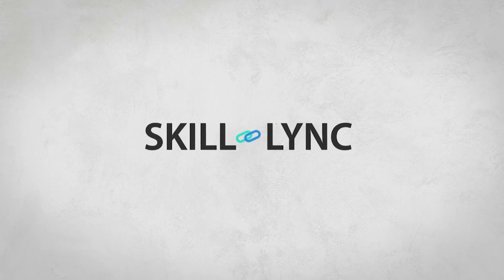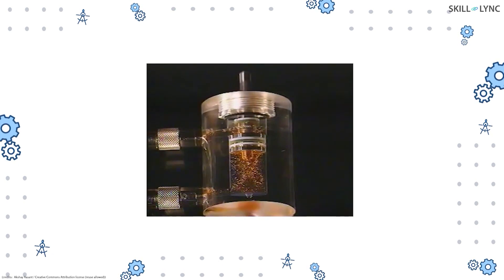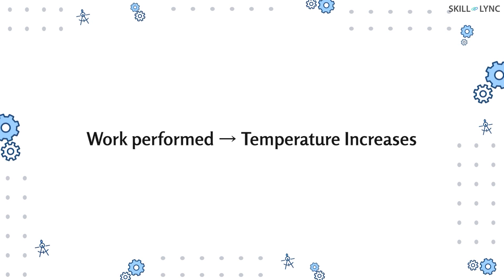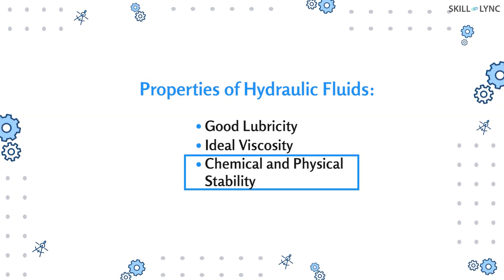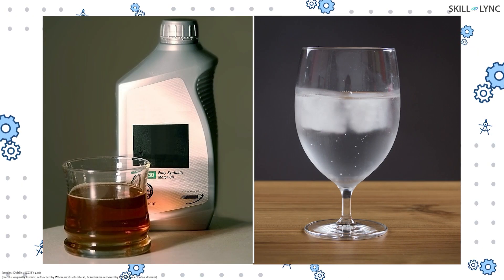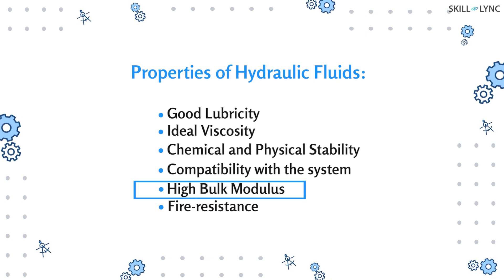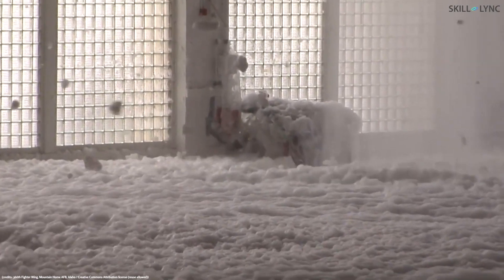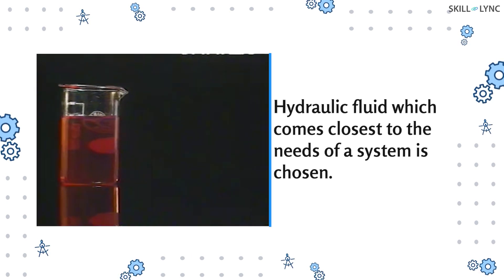What are the properties of Hydraulic Fluids? | Skill-Lync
A hydraulic system works by moving the working fluid through the components. But apart from power transmission, a hydraulic fluid additionally helps in dissipating the heat from the components thus cooling the system. The heat generated is due to the working of various components. To ensure smooth functioning, the moving components of the system should be lubricated as well. Thus, hydraulic fluid has various functions in a hydraulic power system.

The selection of hydraulic fluid is dependent on the requirements of the power system. Nonetheless, the hydraulic fluid must possess some properties to be used in a hydraulic power system. A hydraulic fluid having good lubricity separates and lubricates the components effectively. A good hydraulic fluid should have ideal viscosity, it should be stable chemically, as well as physically to ensure usage for long time periods. The fluid must have high bulk modulus for proper working. Another property desired in a hydraulic fluid is fire-resistance. Additionally, hydraulic fluids having low foaming tendency are preferred in hydraulic systems.

Although no hydraulic fluid can possess all the properties. Hence, the best possible hydraulic fluid is used which fulfils most of the requirements of the system.

Indiamart

Jean-Jacques MILAN 13:35, 14 Nov 2004 (UTC) / Public domain

originally Interiot; retouched by Where next Columbus?; brand name removed by H Padleckas / Public domain